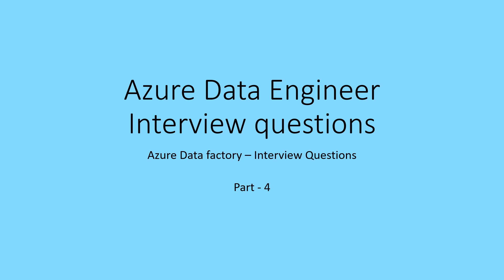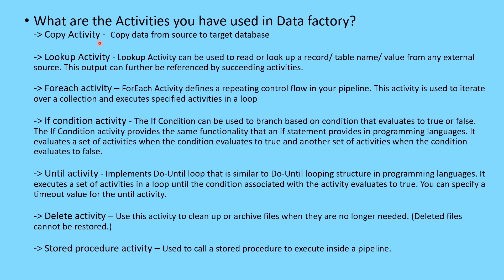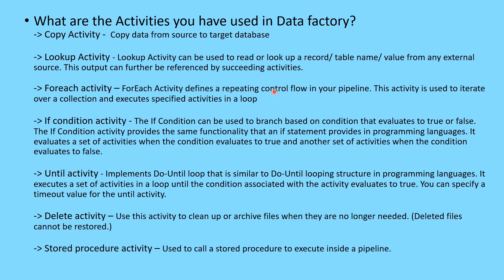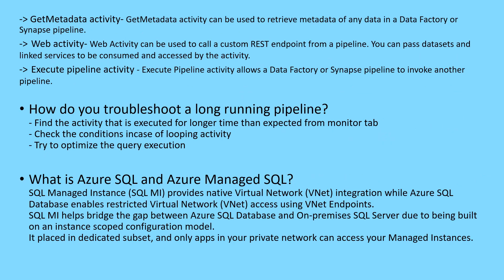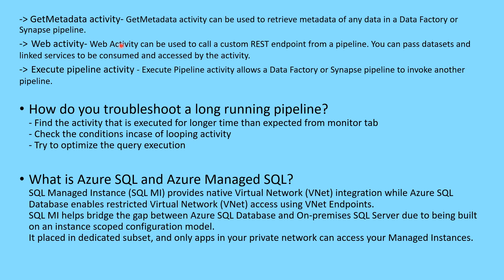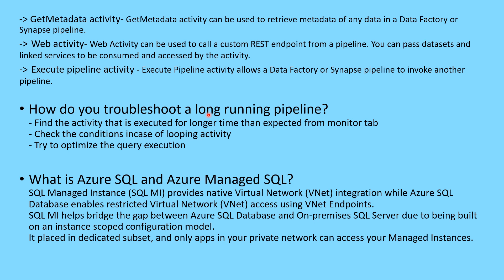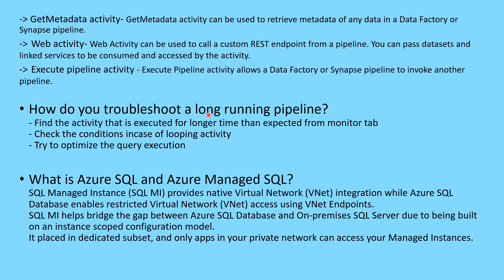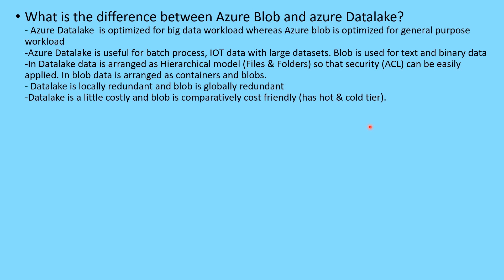Azure Data factory Interview Questions Part -4 | Data engineer Interview preparation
This video contains some Data factory interview questions.
Created based on real time experience.

Edit: Get metadata activity is used to fetch the number of columns from Source table and not records.